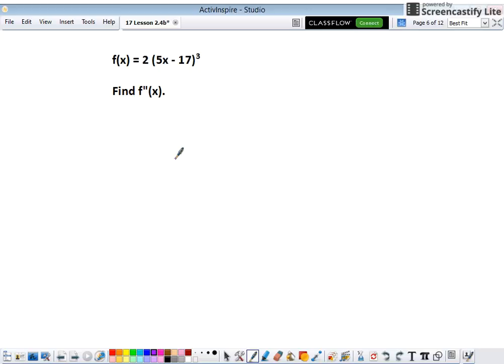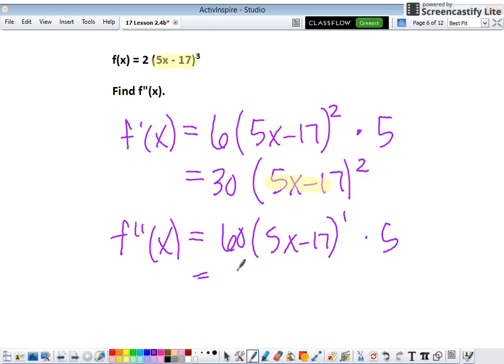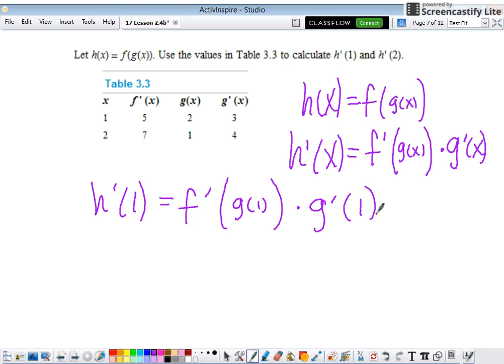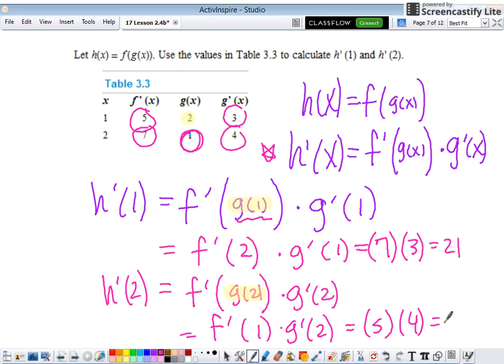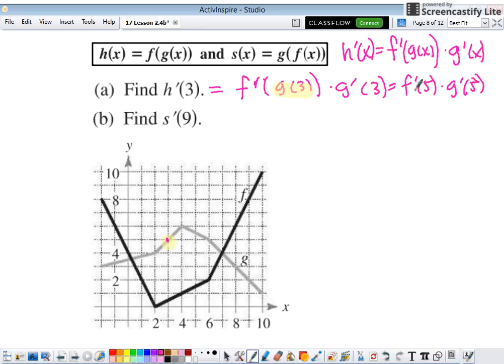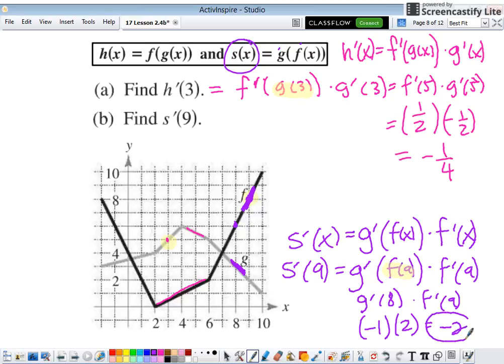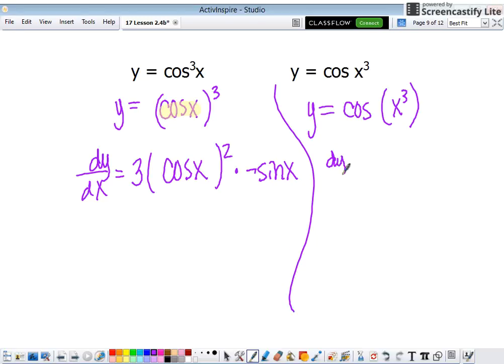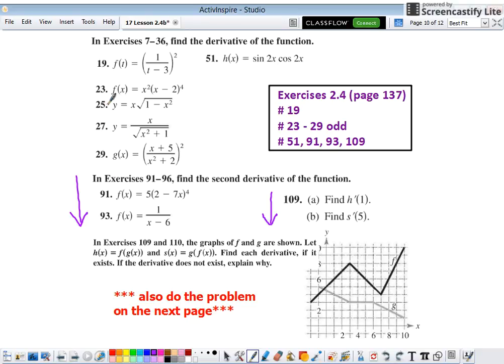Lesson 2 4b part2